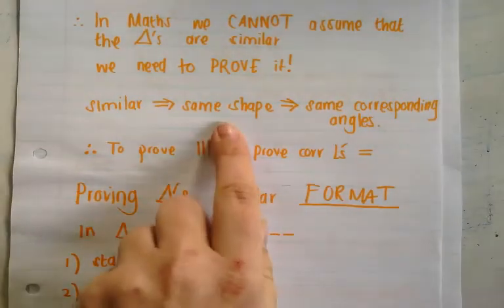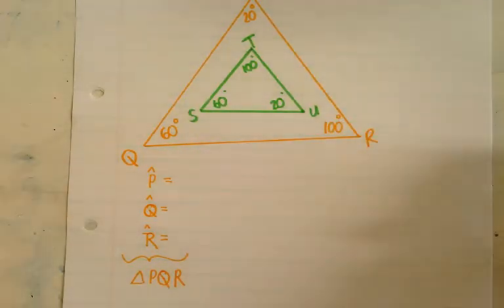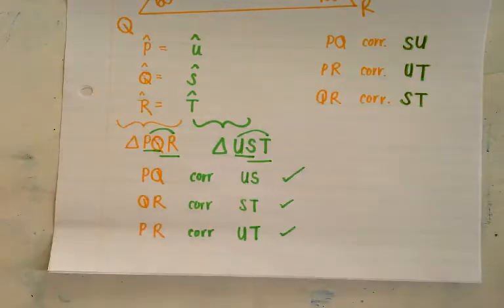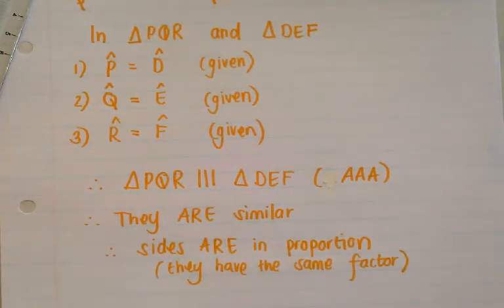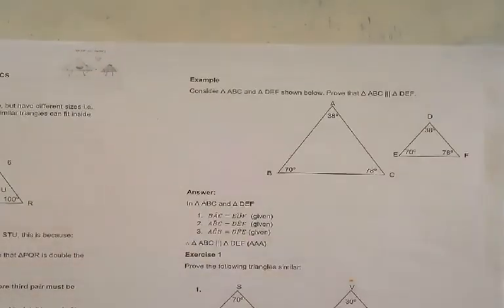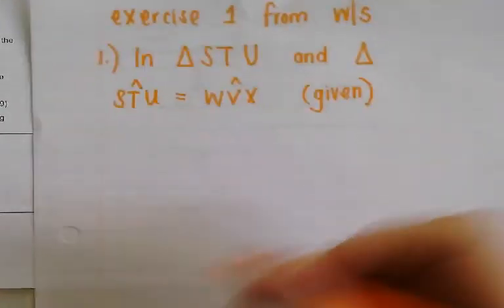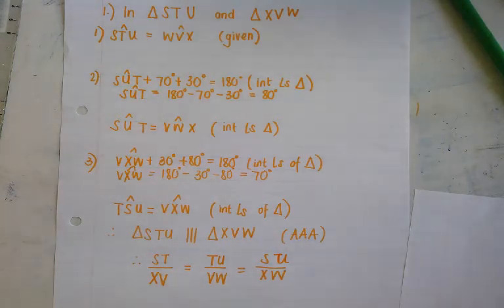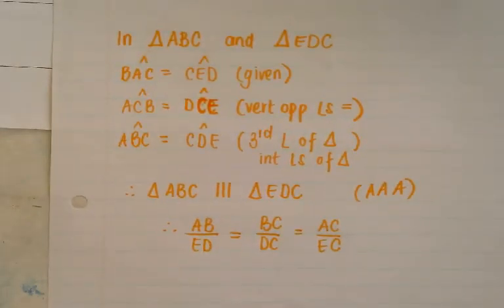8Wy Group 2 Tuesday 29 Sep